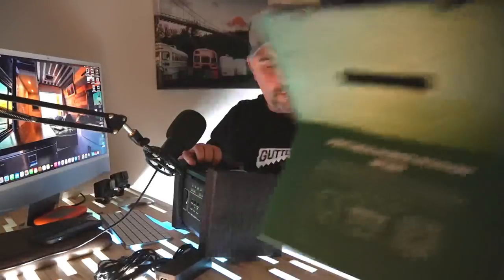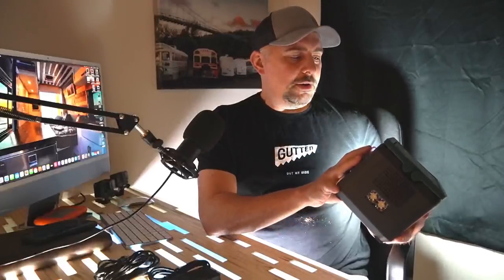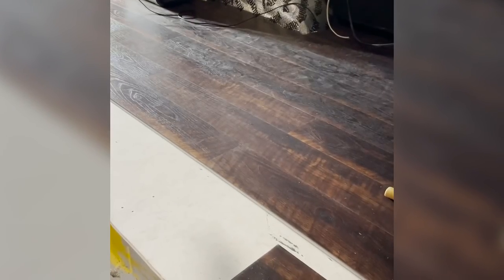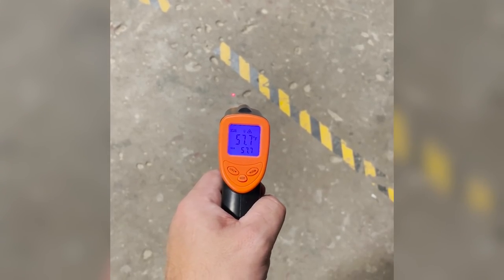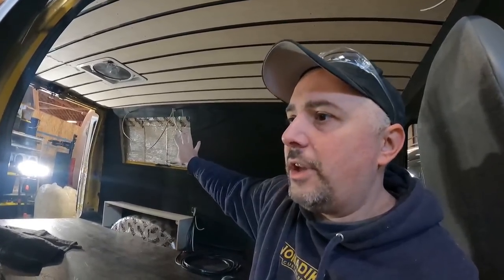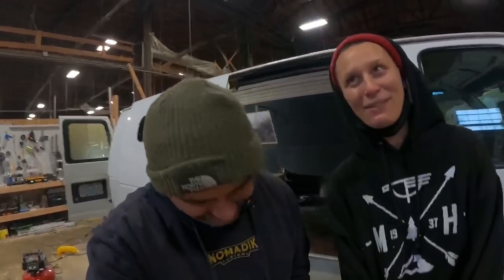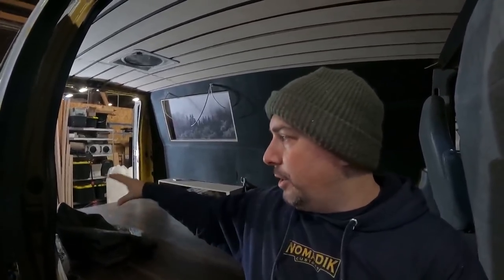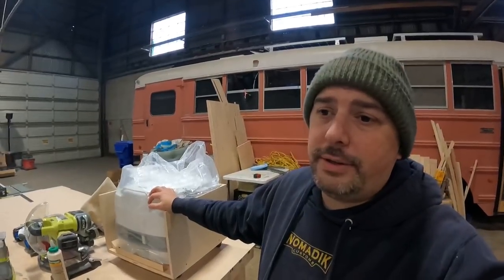Van Build Ep. 7 - Heated Floor, Some Details, Waiting on Wood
This is the part of the build where I can start to see my vision starting to come together and I'm getting excited about that. The maple wood with black are really going to pop and I'm happy I went with that canvas picture to act as the headboard.

Big Battery(dot)com:
Code: TOCCI10